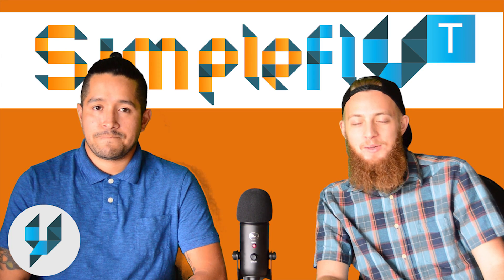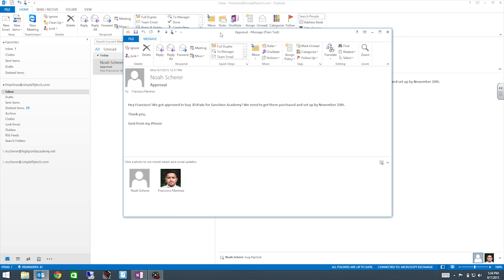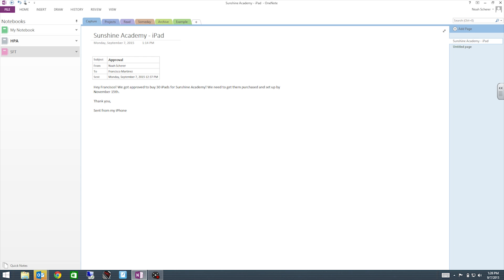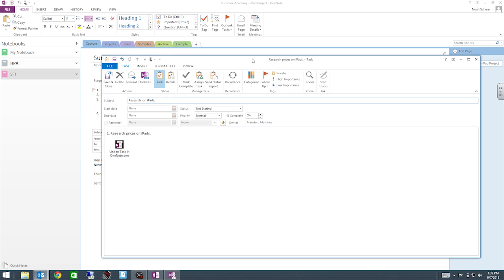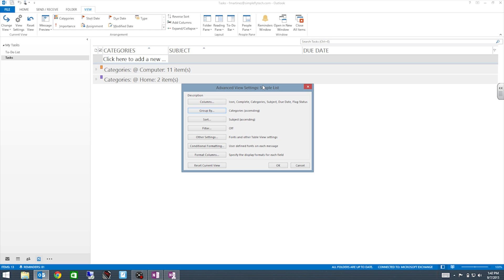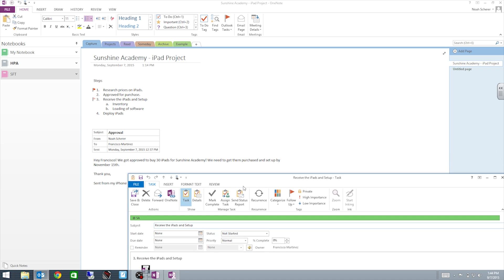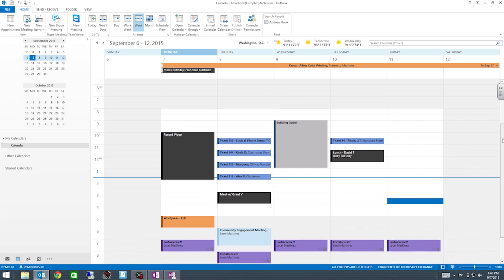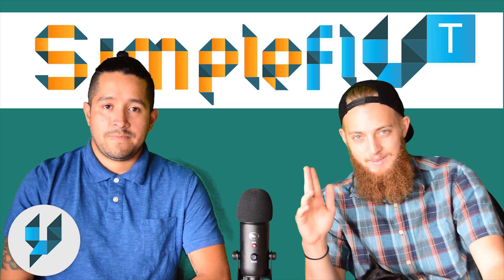Increase Productivity & Organization with Microsoft OneNote / Outlook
In this video, we show you how to use OneNote and Outlook to keep your personal and business life on track!